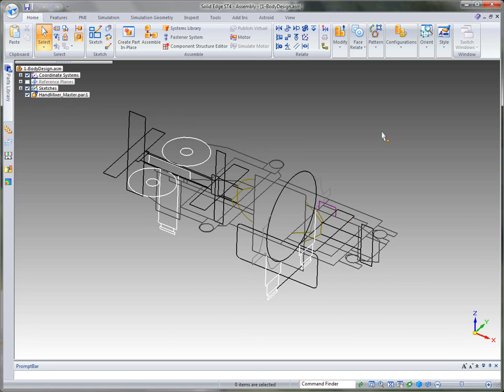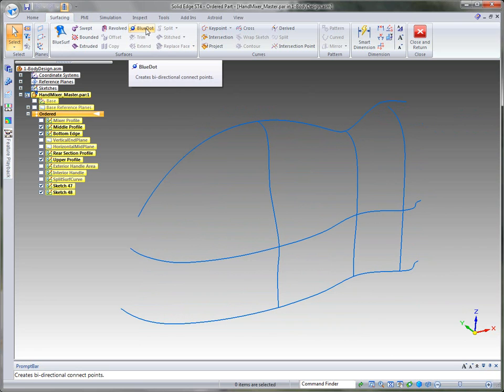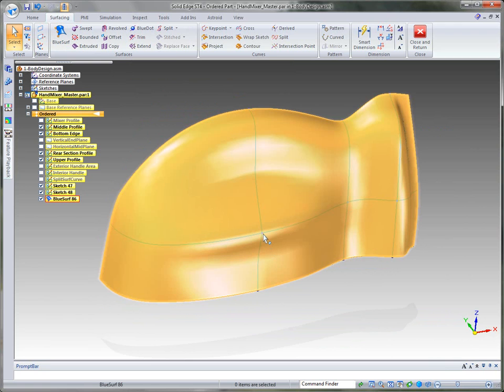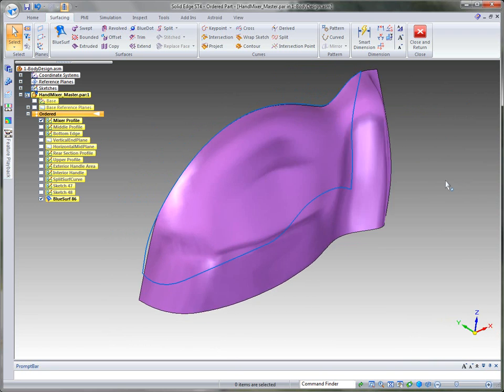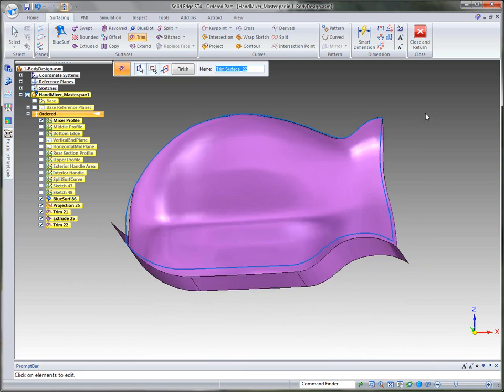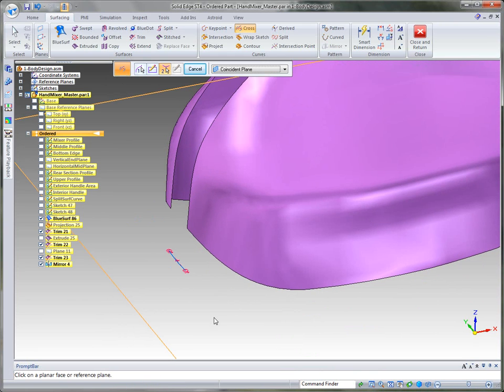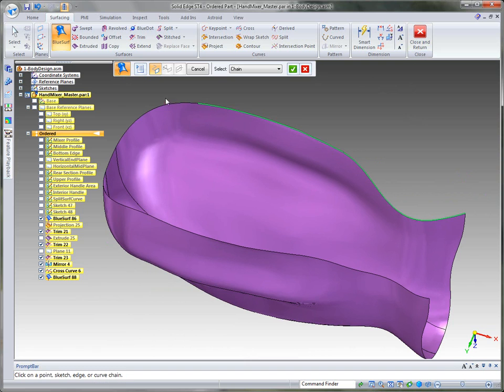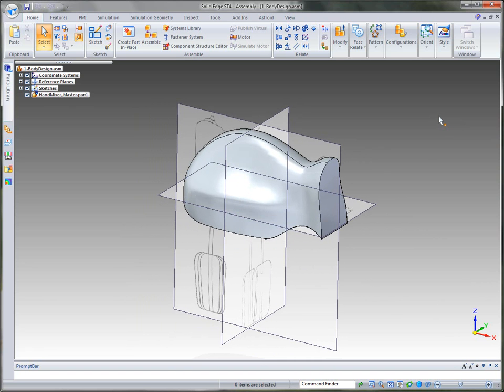Solid Edge ST4 - Surfacing - Hand Mixer - Szczegóły